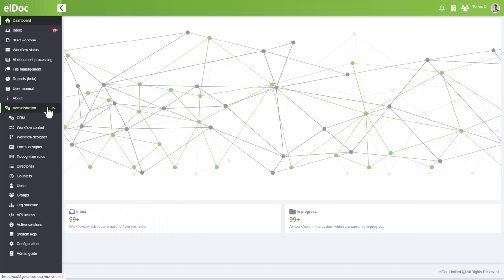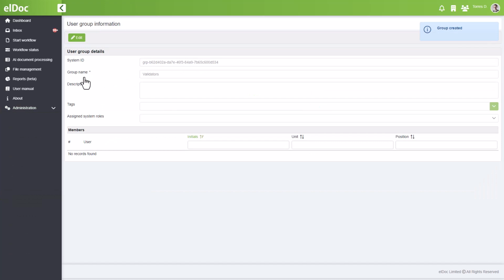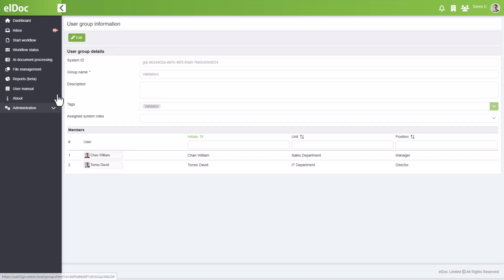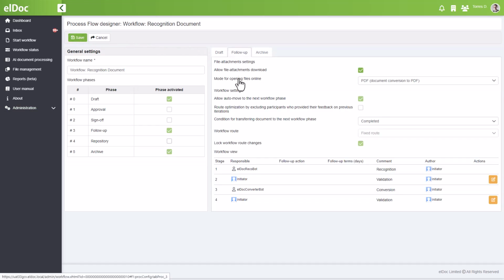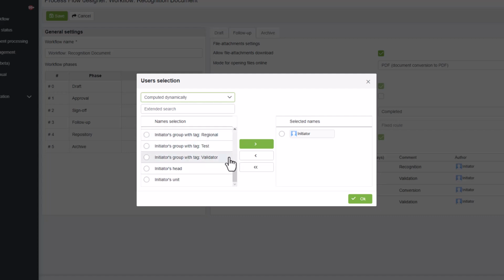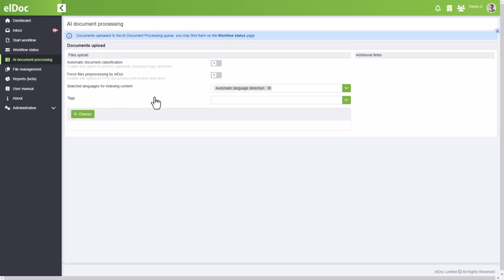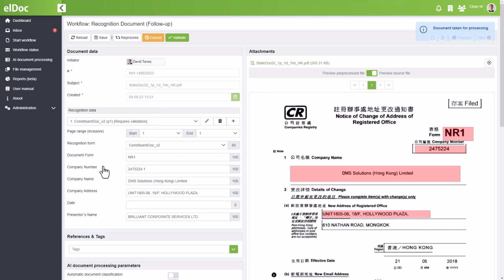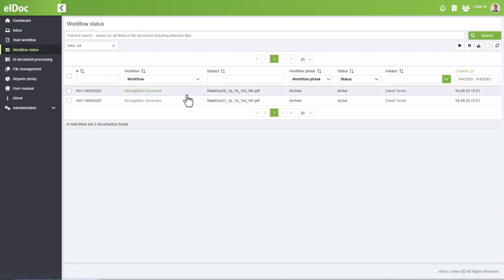elDoc - Assigning Group of Validators | Workflow that Requires Data Validation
Welcome to elDoc Tutorials! In our tutorial today, we'll take you through the steps to assign a group of validators to a workflow that requires data validation.